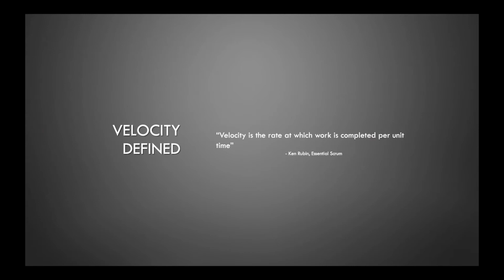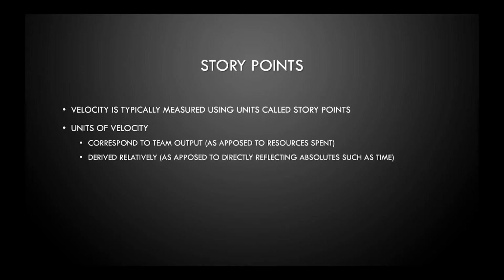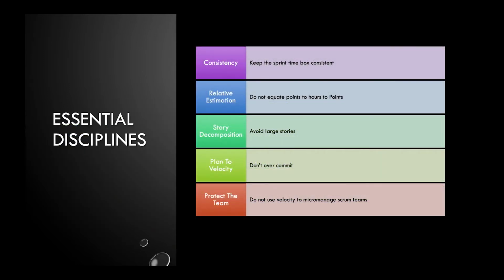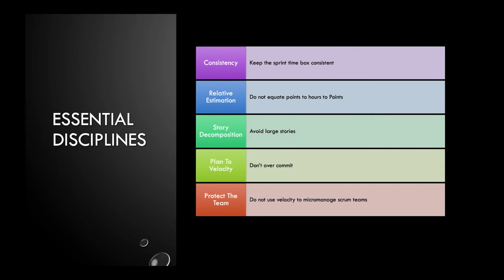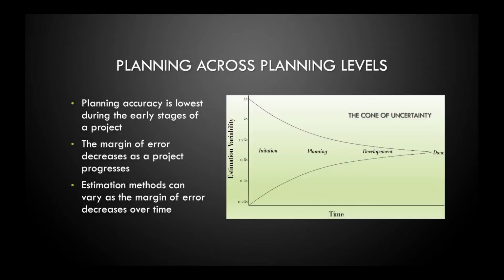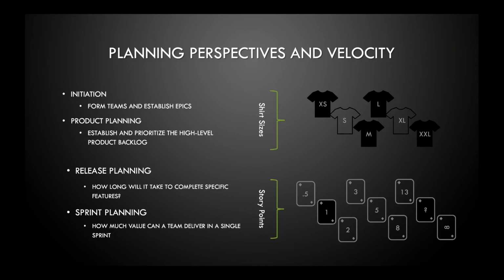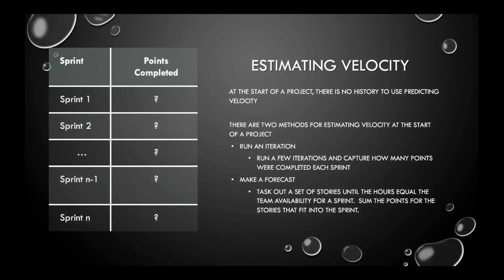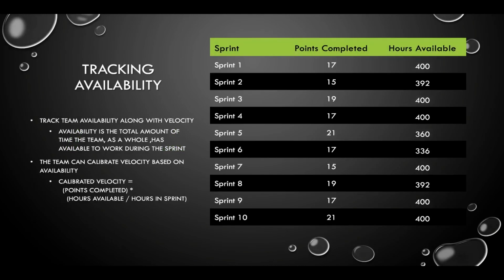Learn How Velocity Is Used In Scrum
This video introduces the concept of velocity for use when applying the Scrum Framework.  It discusses the definition of velocity, it's benefits, essential disciplines that support the use of velocity, how to establish velocity in the early stages of a project and how to track velocity from sprint to sprint.

Book References
Essential Scrum by Ken Rubin
Agile Estimation and Planning by Mike Cohn
Software Estimation by Steve McConnell